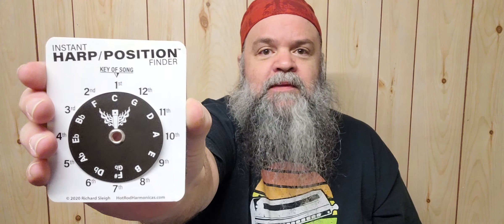Harmonica Positions - 1st 2nd 3rd - Easy Harmonica Blues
Want to try playing in a different position, but not sure where the "right" notes are?

This chart shows the scale in every position.

Diatonic harmonica
Scale degrees and positions.pdf